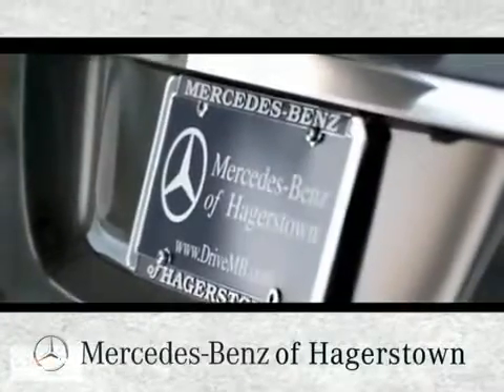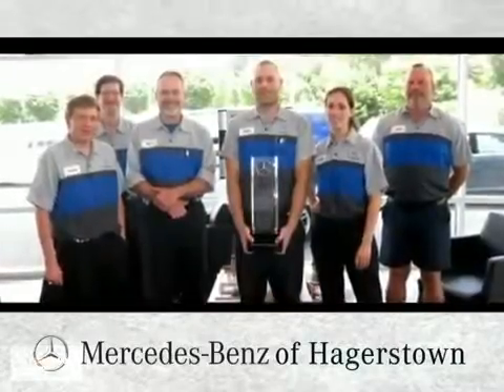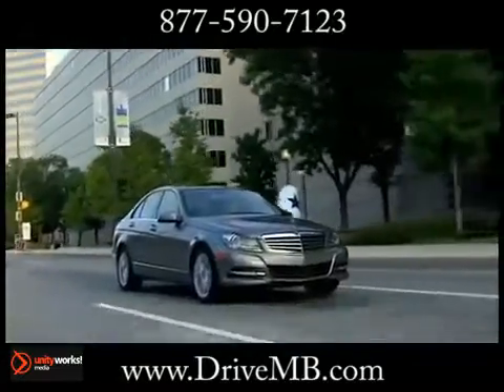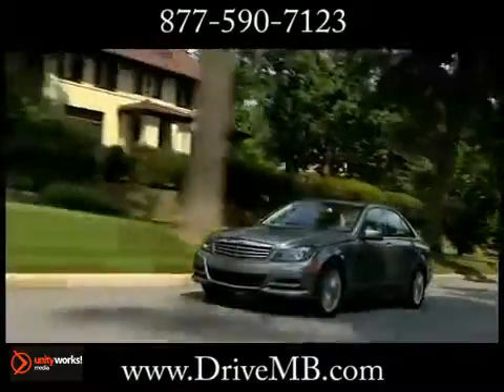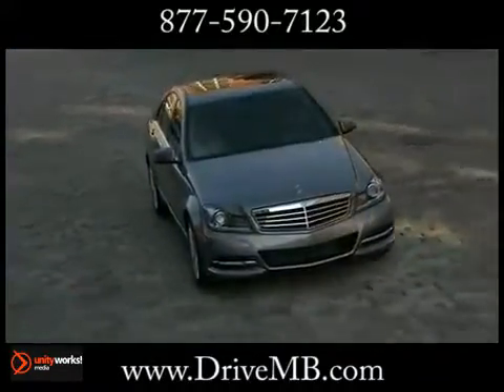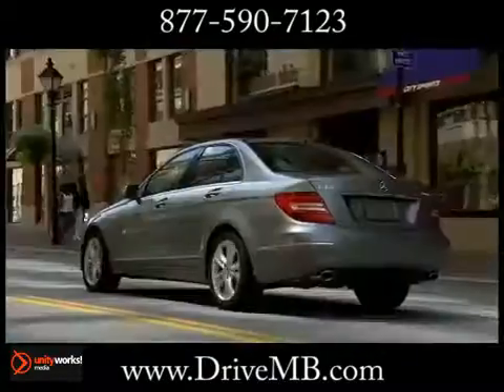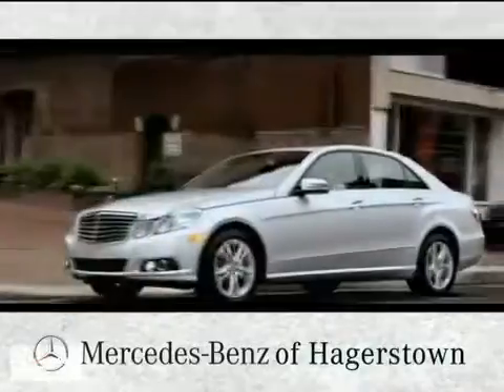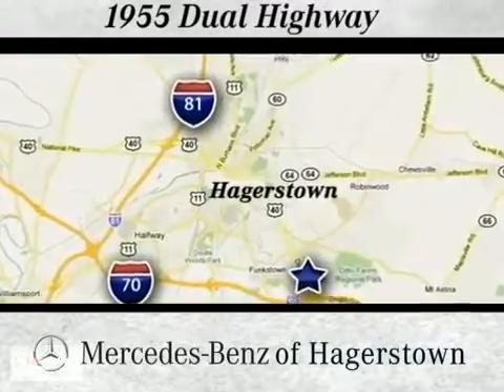New 2013 Mercedes Benz C Class Sedan Performance Frederick Baltimore MD 2 Leesburg VA Hagerstown MD